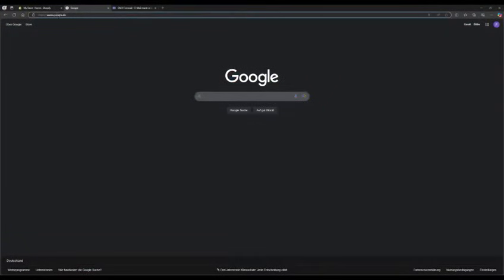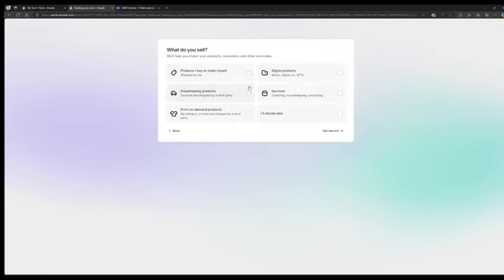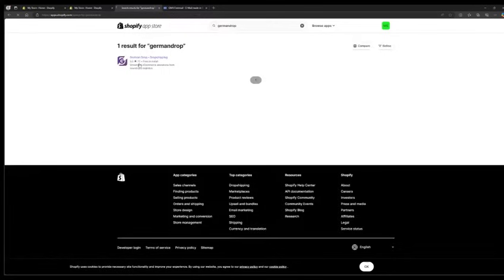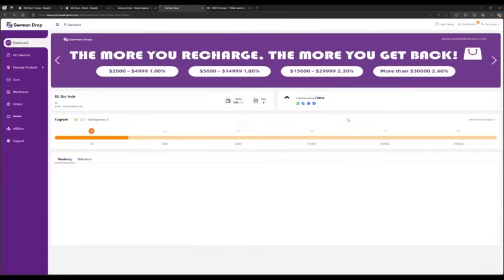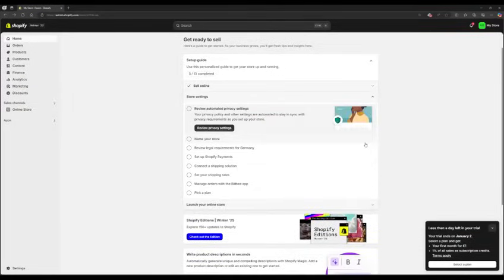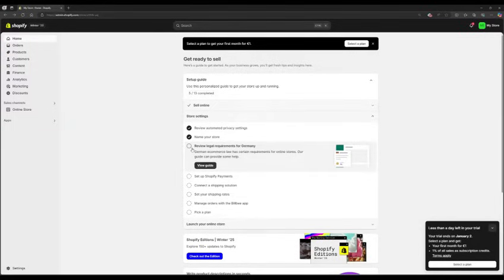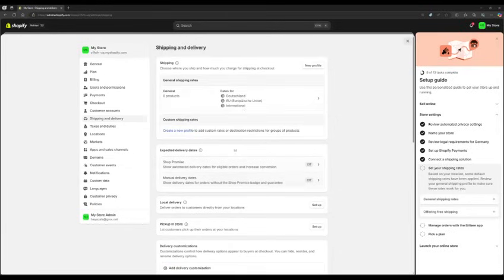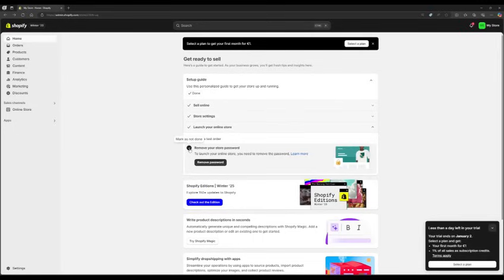How to create your Shopify store?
Do you want to open your own online store but don't know where to start? In this video, we'll provide you with a detailed Shopify store creation tutorial to help you quickly build a professional online store from scratch.

🔑 Video highlights:
How to Sign Up and Set Up Your Shopify Account
How to link your store to German Drop
How to Customize your store
How to add Domains
Reviewing Customer Privacy
How to set your store
Review legal requirements for German Drop
How to set up your Payment
How to set up Shipping Apps
How to set up Shipping Rates
How to manage orders

Whether you're new to e-commerce or an experienced seller, this video will help you easily understand the Shopify process, quickly build your own online store, and start your online business journey!